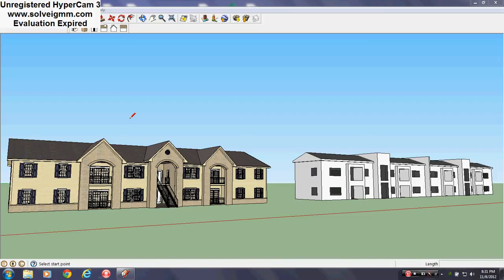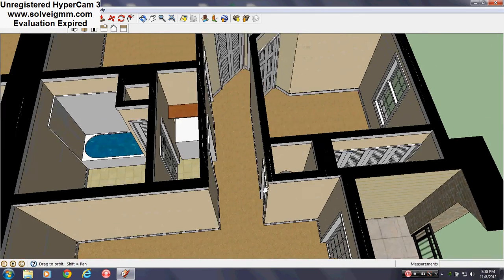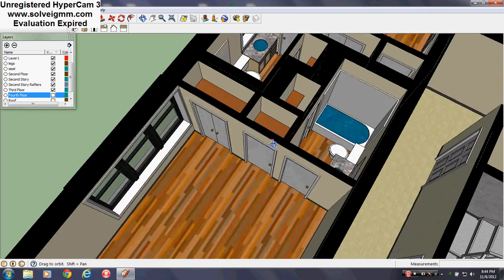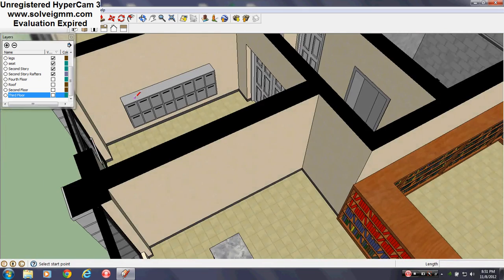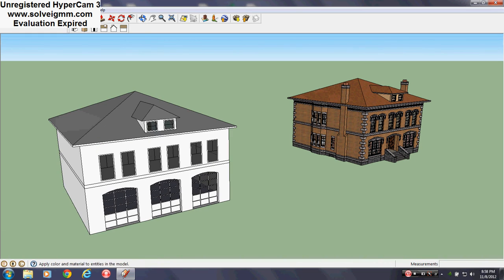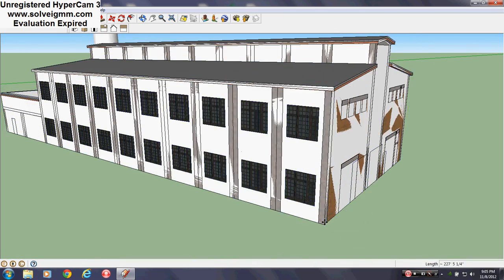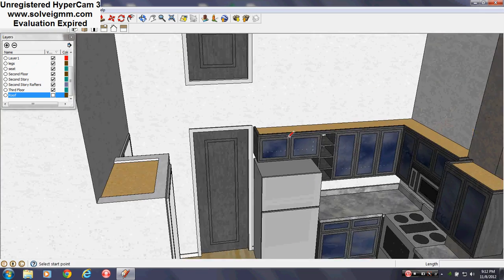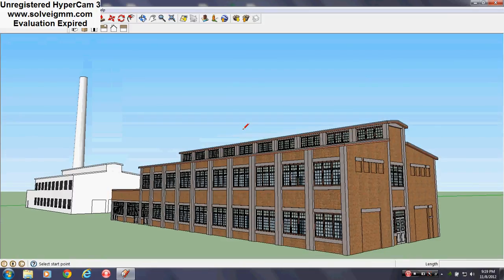Google Sketchup House Components 3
Here is the third video from my Google library component series. The video entitles the multi-family housing in which I've downloaded and edited. Like the other videos, you see the original download as well as my modified version for each. The video is kind of long because there are lots to see.

Here is a link to the collection with the google (sketchup) models so you may download and edit for yourself :)